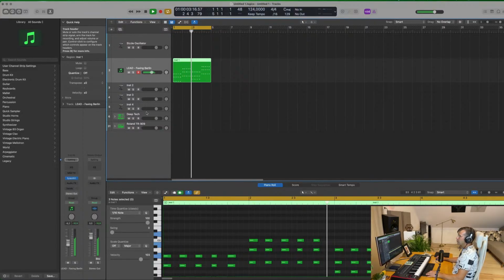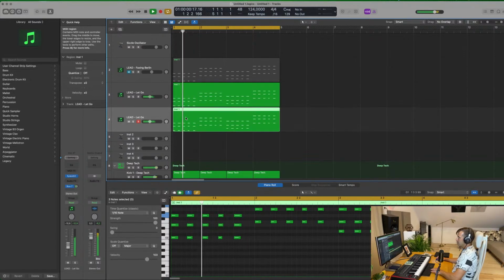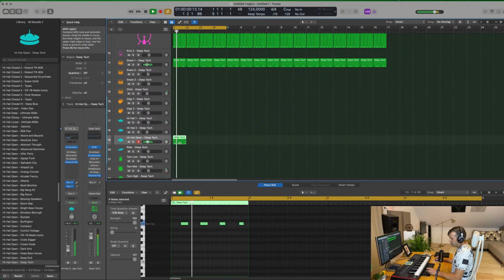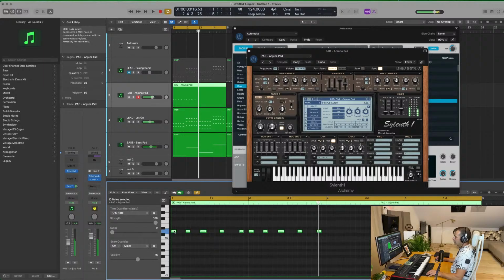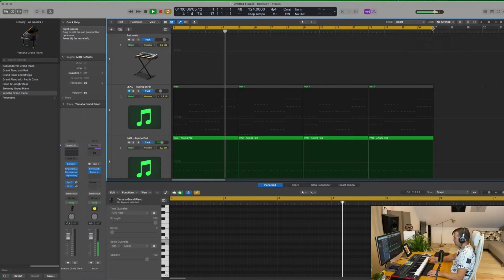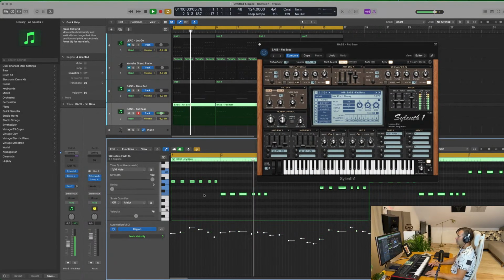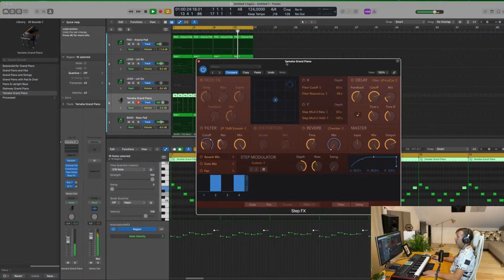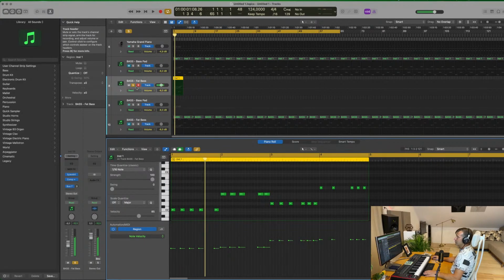Summervibe Melodic House Like Kygo & Lane 8 | Live Tutorial #350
Craving Those Chilled Summer Grooves? Unlock Kygo & Lane 8 Vibes for Epic Melodic House!
In Episode 350 of our Live Electronic Music Tutorials, we craft a sunny, melodic house banger LIVE at 120 BPM in C – blending Kygo's tropical chill and Lane 8's euphoric melodies! From basic chord progressions and sound selection to percussion grooves, reverb/sidechain effects, bass pads, open hats, sub melodic layers, piano melodies, alt basslines, and ambient pads, watch every step unfold in real time. Beginners to pros, create your own chill hits with our pro templates for Ableton, Logic Pro X, and FL Studio – ready to remix for beach vibes or dancefloors! Master These Summervibe Techniques:  Chord & Sound Basics: Record serene progressions and pick summery sounds for instant chill.
Groove & Effects Magic: Program key percussion, add reverb/sidechain for depth and punch.
Layering Mastery: Craft bass pads from chords, sub melodics, open hats, piano leads, and ambient backgrounds.
Full Workflow: From scratch to polished track – plus an alternative bassline for variety!

 Download Your Sunny Toolkit & Vibe Out!
Packed with 100% MIDI, custom elements, and session resources – your shortcut to Kygo/Lane 8-level tracks!
Explore Melodic House Resources Quick-Nav Chapters – Soak Up the Sun
0:00 - Intro: Melodic House & Template Overview
2:32 - Chord Progression Recording in C
5:31 - Sound Selection for Summery Vibes
5:50 - Percussion Programming in Key
6:30 - Reverb & Sidechain Effects
10:10 - Bass Pad from Chords
12:20 - Open Hats for Groove Lift
18:05 - Sub Melodic Pad Recording
22:02 - Beautiful Piano Melody
26:07 - Alternative Bass Line Creation
29:40 - Ambient Background Pad
37:09 - Final Thoughts & Templates Your FREE summer production boost – watch, download, and create! If it brightens your day, smash LIKE, SUBSCRIBE for more live heat, and for alerts. Comment: What's your ultimate Kygo or Lane 8 summer anthem? Let's chill! SummervibeHouse MelodicHouse Kygo Lane8 MusicProduction LogicProX AbletonLive FLStudio ElectronicMusicTutorial SoundDesign HouseTemplates ProducerTips LEMT Level Up Your Sound: Sell your templates & sounds
Follow for discounts & promos: